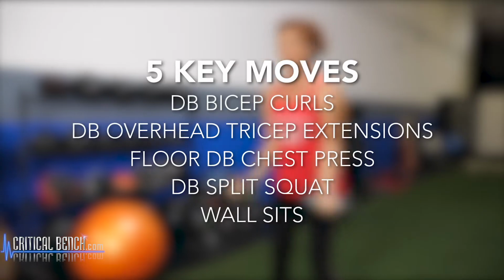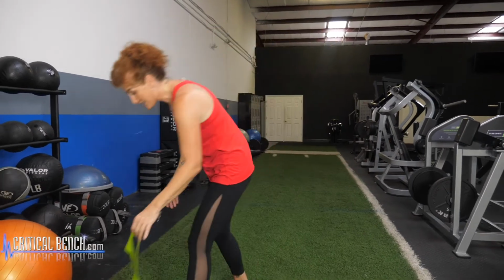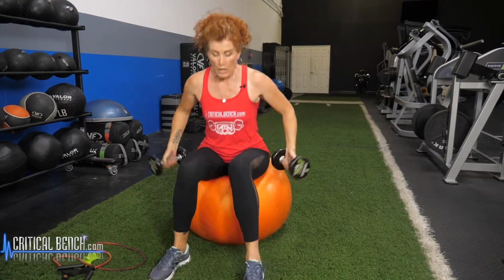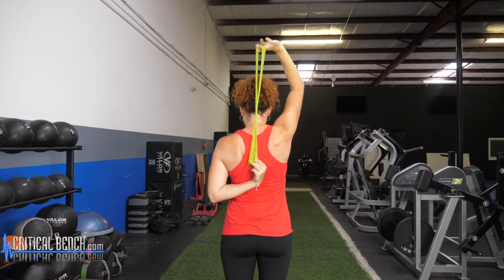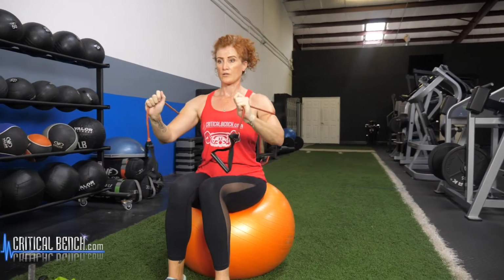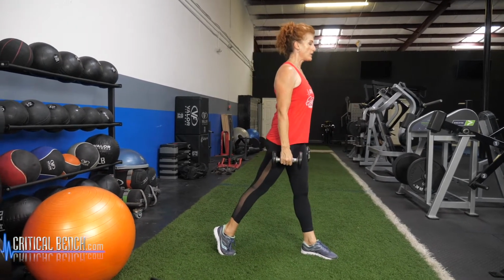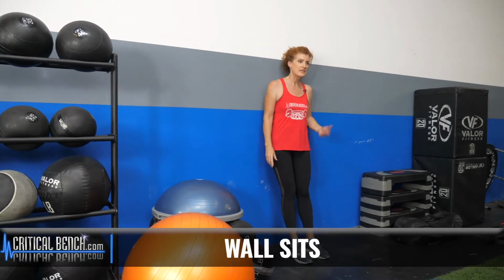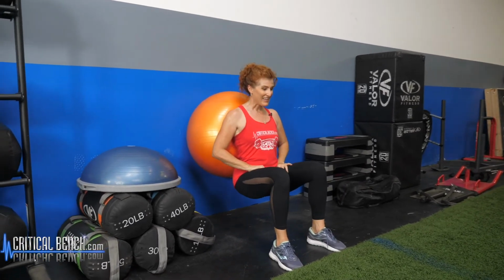👶🏻 Post Natal Strength || 5 KEY Moves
CONGRATULATIONS!!!  So you have had a baby recently and you are ready to get to work on losing some of that excess baby weight and get back to your PRE-BABY BODY! 🙌🏻

Now BEFORE you begin it is IMPERATIVE that you have been the THUMBS UP,  by your doctor to start any kind of exercise program.  Labour and delivery is a LOT of HARD WORK and you do not want to start before your body has had enough time to rest and recover from that workout 👍🏻

In this video, Coach Tonya shares with you 5 KEY MOVES that you can start to work into your post-natal workouts to burn fat, tighten your tummy, and strengthen your core.

She also shows you several modifications and alternative ways you can do these in order to support you in getting the results you want.

These 5 KEY MOVES include:
DB Bicep Curls
DB OH Tricep Extensions
Floor DB Chest Press
DB Split Squats
Wall Sit/ Wall Squat